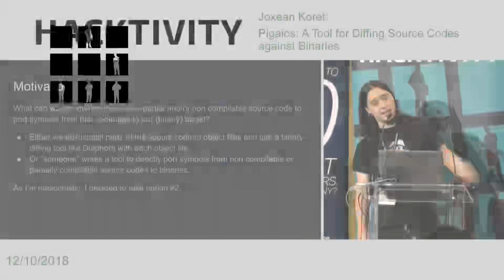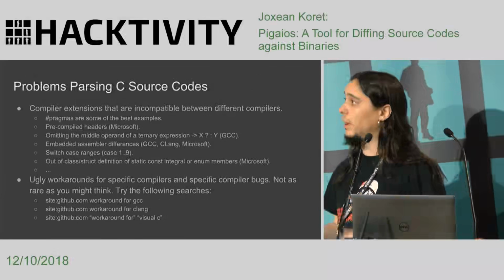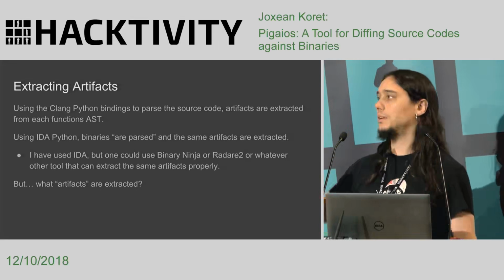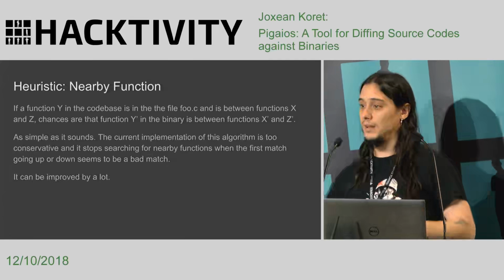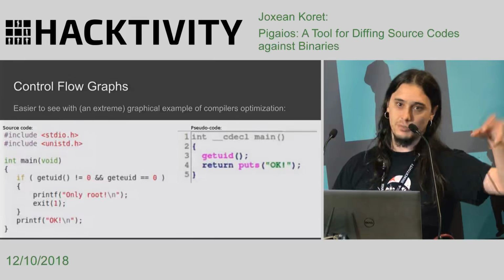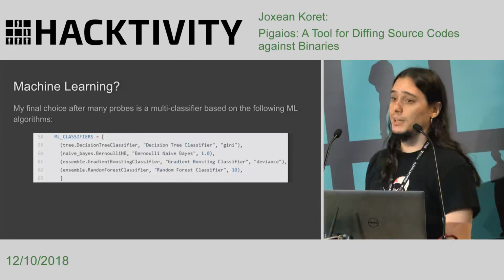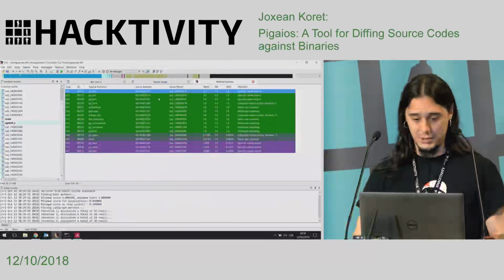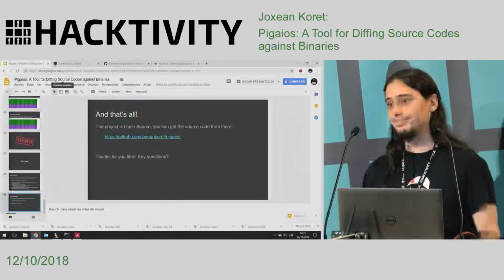Joxean Koret Pigaios A Tool for Diffing Source Codes against Binaries